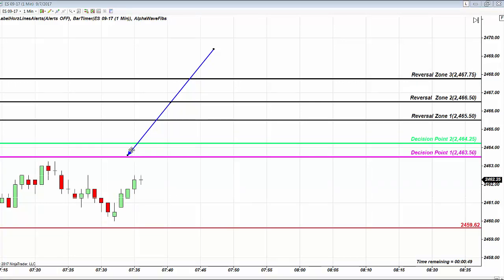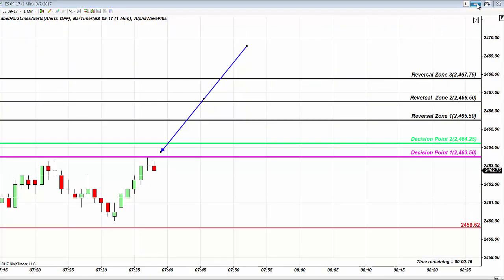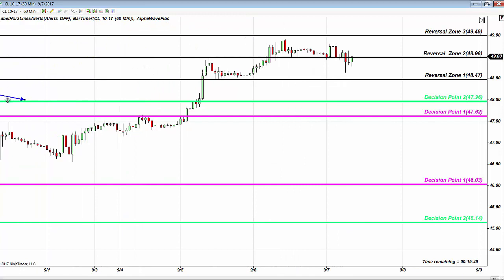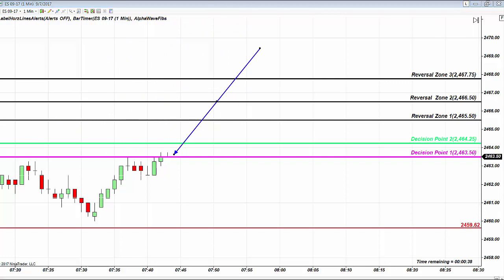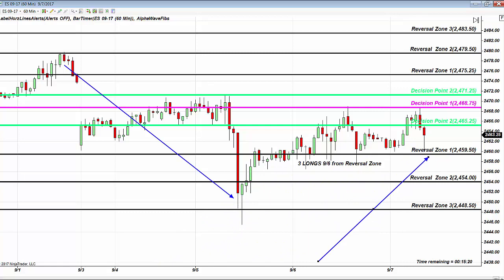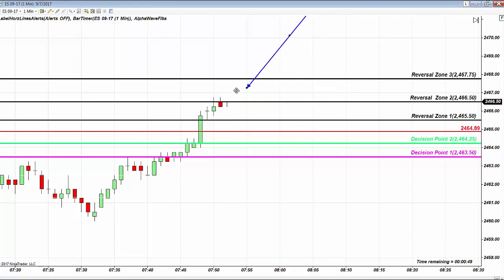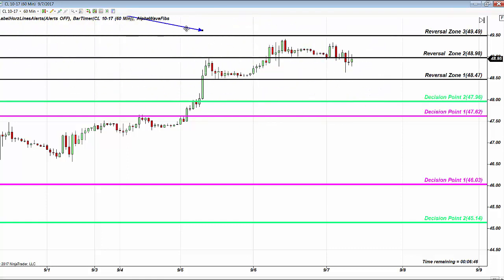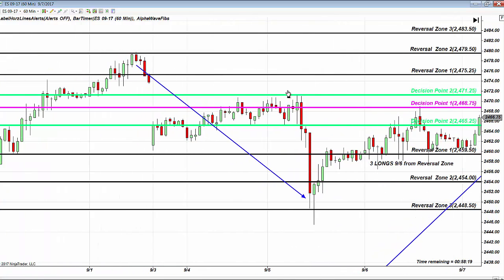Trade like Rod, Lee, Tachi, Rich A Must See S&P Fibonacci Rally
Pure Price and Simplicity is the key to success in trading. Price keeps repeating the same sequence with very simple and clear patterns. Traders who read pure price can see how simple price really is, since nothing is obstructing their view. If a trading strategy consists of clear and precise rules: it becomes easy to follow and easy to identify. Simplicity encourages discipline and clarity. Simplicity gives a trader a sense of control. Simplicity is freedom. This is what students have traded in the room.

Pure Price identifies an Entry and a Stop. Speculative Stops and Targets will never work. Fibonacci Retracements give a trader accurate and precise Targets on any instrument and platform a trader chooses to trade. A fascinating fact about the markets is that very few traders trade indicator free pure price, since most traders think it is complicated and therefore choose indicators and software, sadly only to learn that most do not work. This is exactly the reason why so few succeed, who focus on mastering Price: not indicators.

Indicators and software as easy as it looks, make trading complicated, confusing and gives you no sense of control and more than anything teaches you nothing about the markets. The more time you spend reading indicators and using software: the less confidence you have as a trader and the more chaotic and speculative your trading becomes. When traders come to the Fibonacci Mastery Course: they confess that they know nothing about the markets because all they used was indicators. Newbie traders who have no bad habits have an easy time mastering Price and Fibonacci.

Each and every day a Trader learns and understands more about the markets trading Pure Price Action and Fibonacci only. This is where your growth as a trader starts. All you have to do is apply the rules you learn in the course with patience and discipline and you are on your way to success.

Next Class Starts September 11th